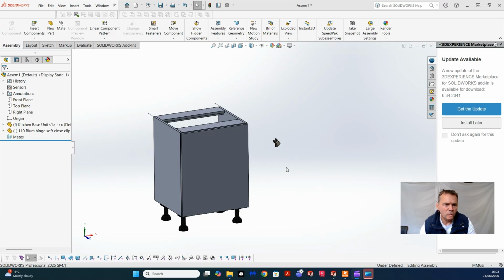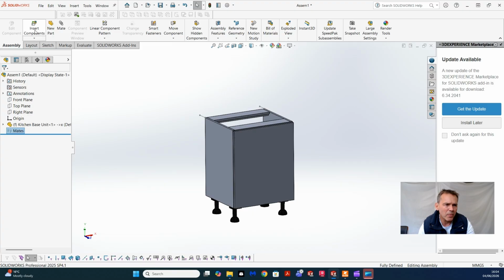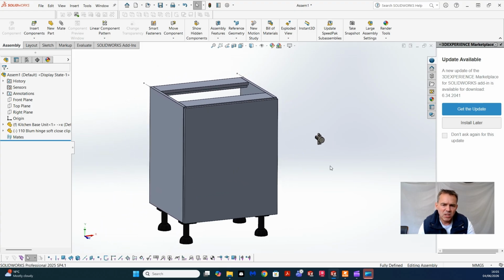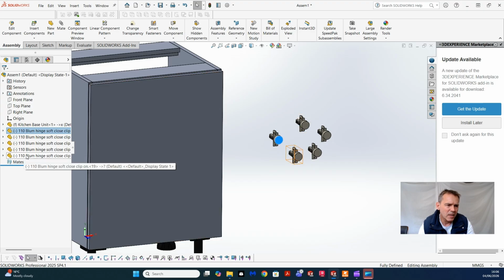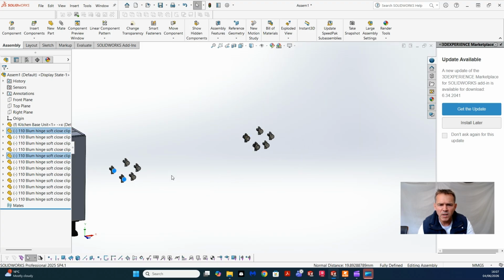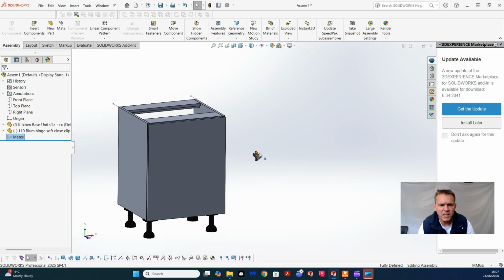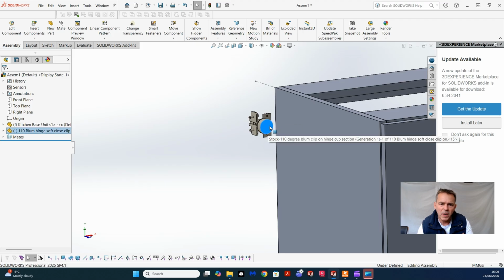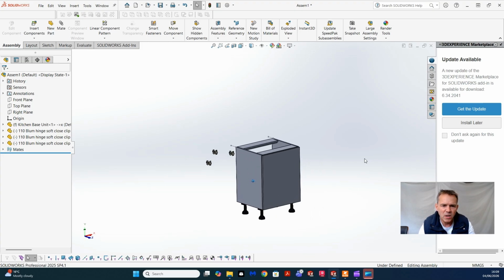No.14 Quick insert of components - multiple copies - to Solidworks assembly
Create multiple copies of the same component directly in the view port when working in an assembly